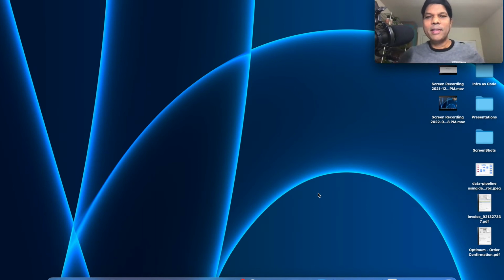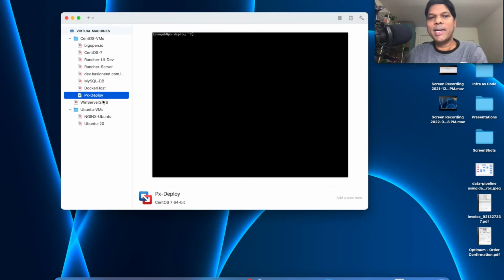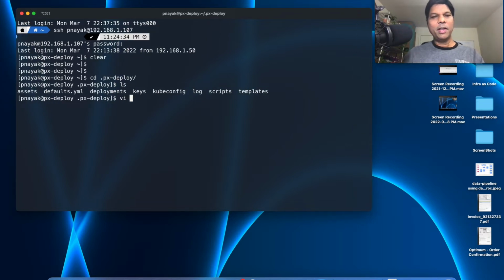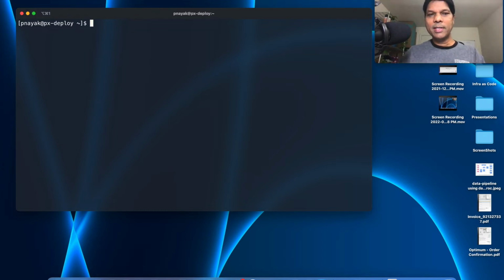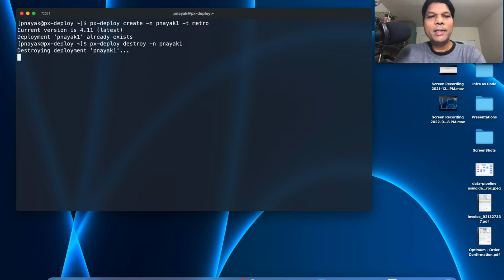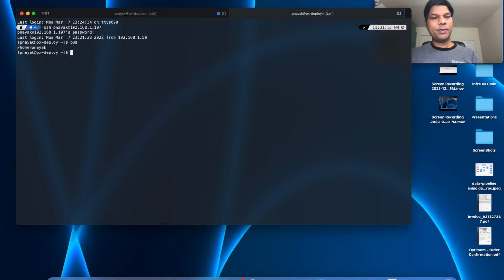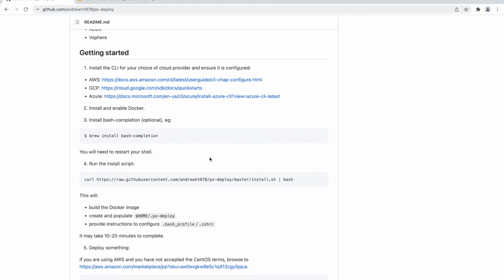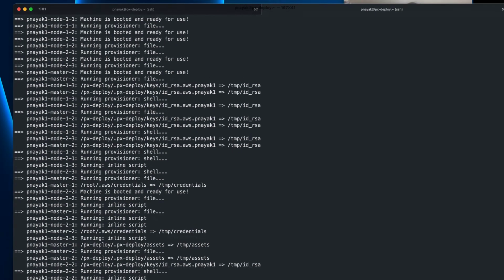Deploy Kubernetes Cluster and Portworx on AWS using Px-Deploy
This video is about using a Tool named Px-Deploy to Deploy Kubernetes Cluster and Portworx on AWS